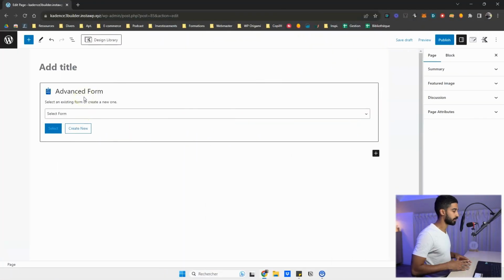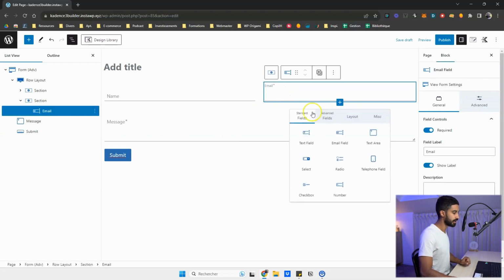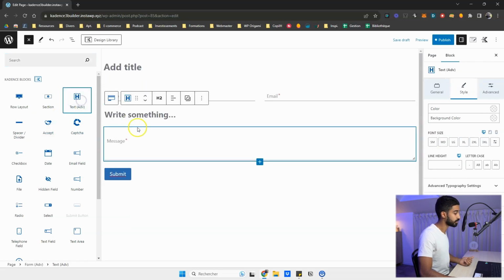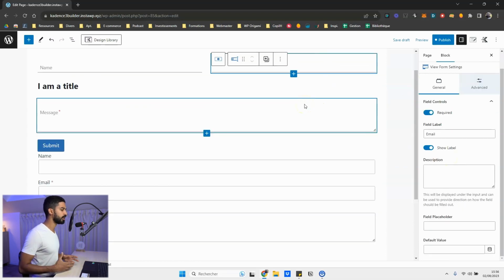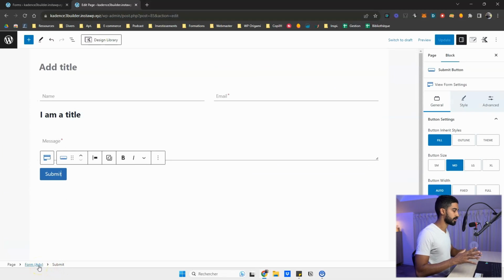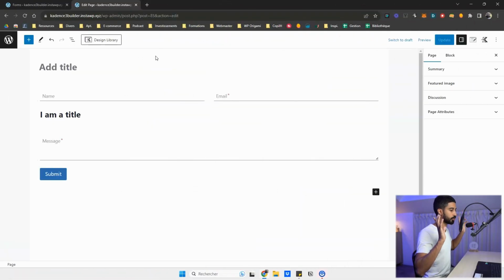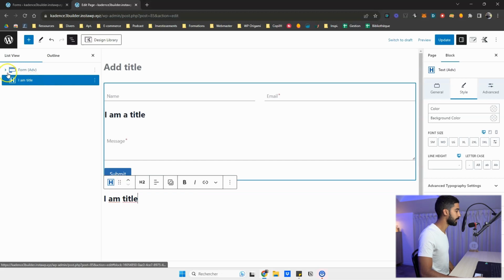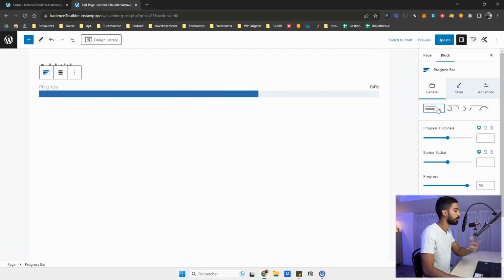Best New Form Plugin 2023 ?! (First look at Kadence 3.1)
Kadence Blocks 3.1 has been released with a brand new feature : a next-gen form builder, 100% made of blocks ! You can try right away today, for free.

Lets talk about this form builder, alongside minor improvements and a new block.

00:00 Introduction
00:33 New Form Builder
06:52 New labels
07:28 Rename blocks (list view)
08:16 Progress bar block